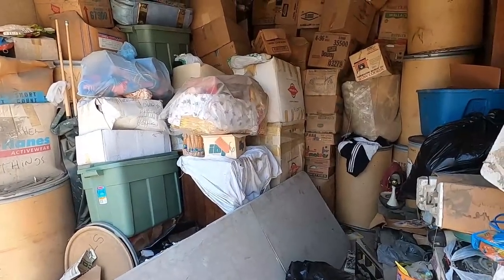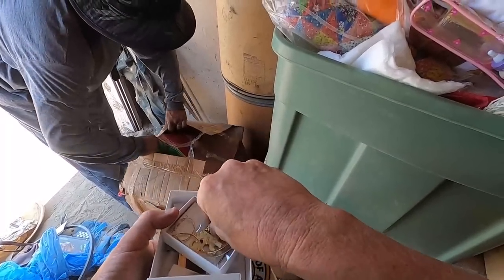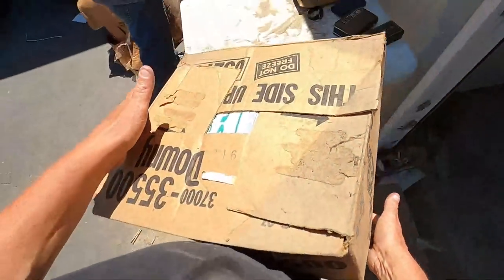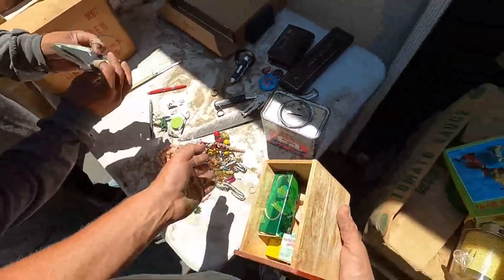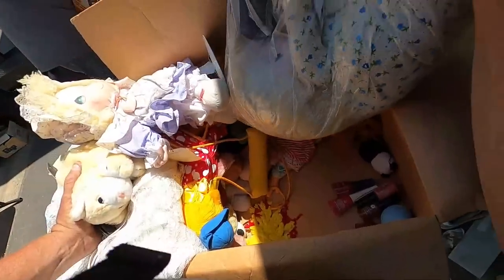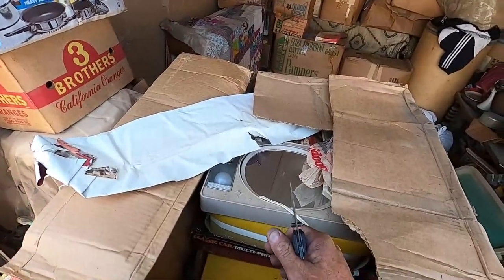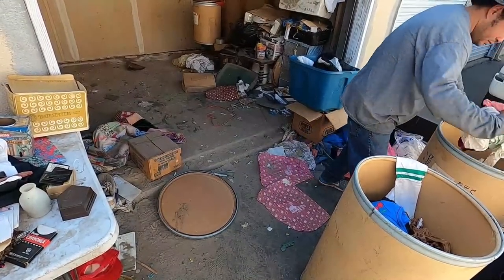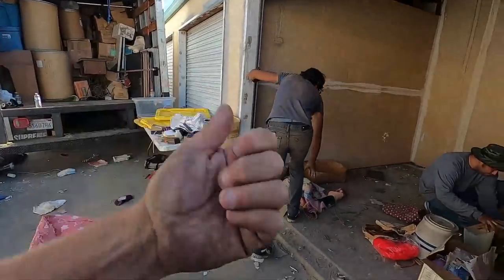HOARDER Storage Unit UNTOUCHED From The 1980's! TIME CAPSULE Unboxing! 36 year old STORAGE UNIT